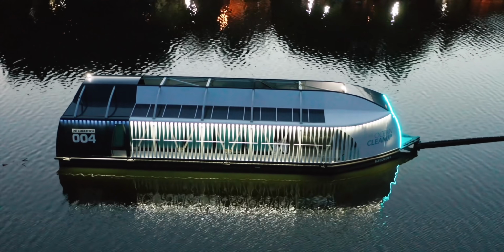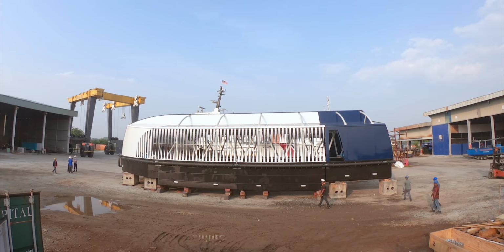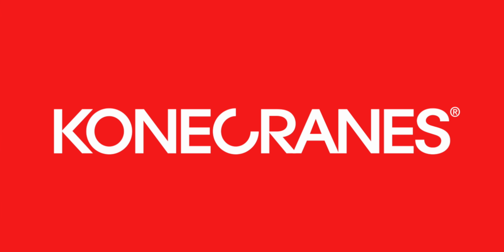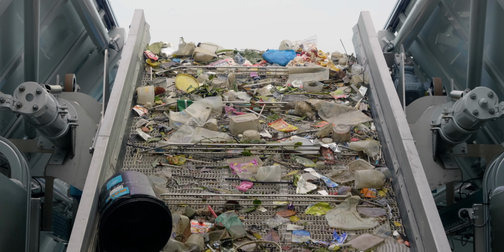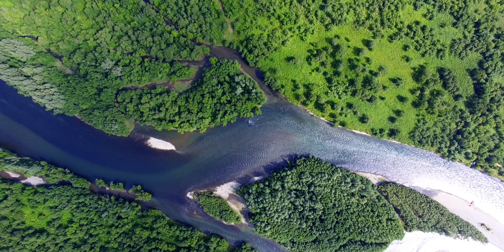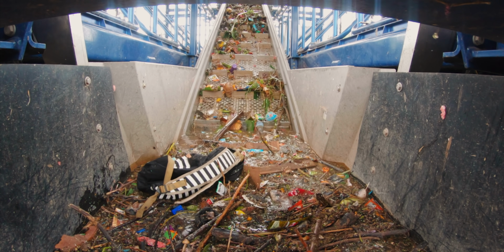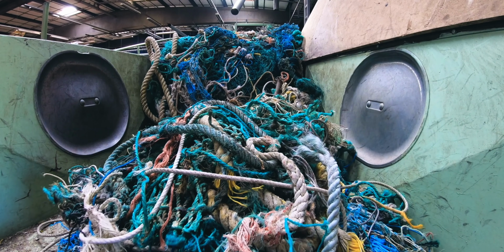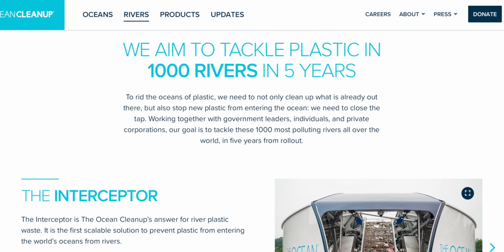The INTERCEPTOR — What MrBeast Isn't Telling You!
This thing is amazing! I'm donating $1 to TeamSeas for every "like" this video gets... What do you think? Comment!

💰 ​ @DumbMoney   (startup investing)
📈  @DumbMoneyLIVE  (stock market)